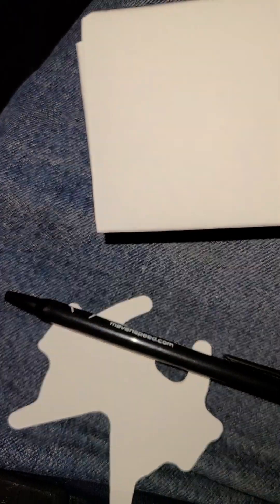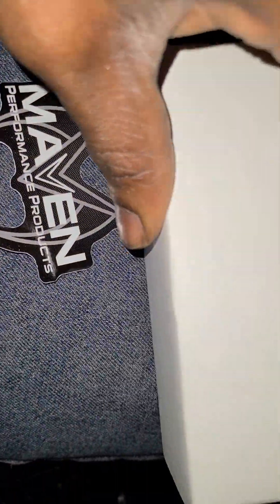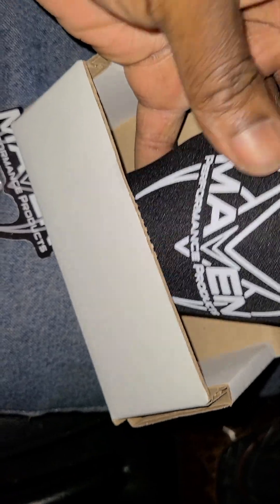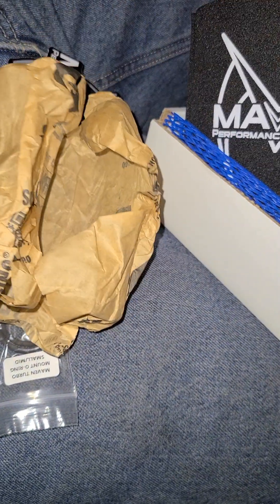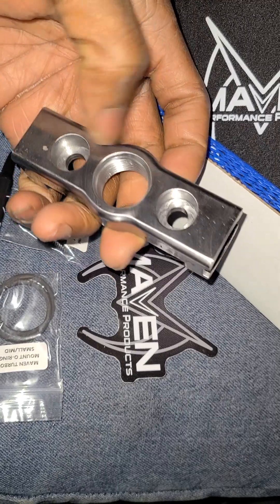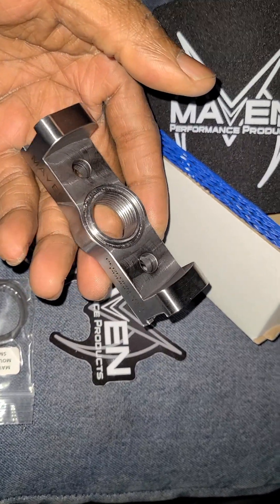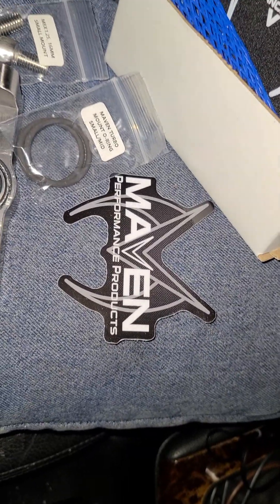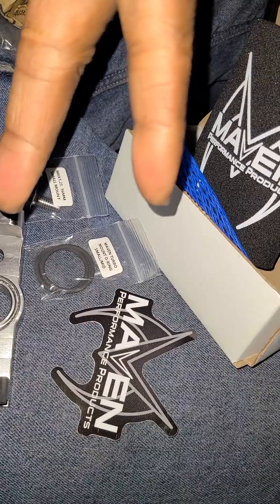Christmas presents for the audi program!!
Check my maven upgrades n other mods around the build.